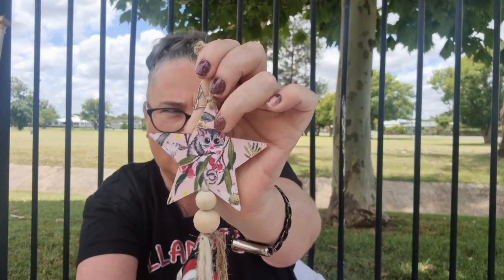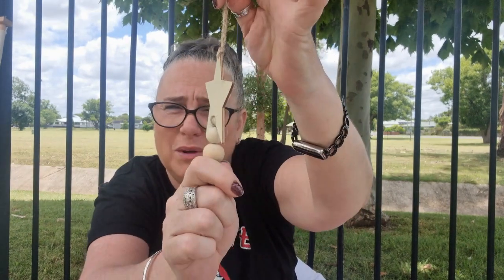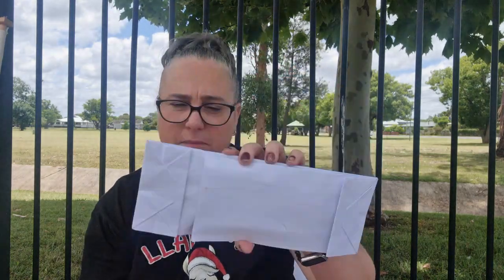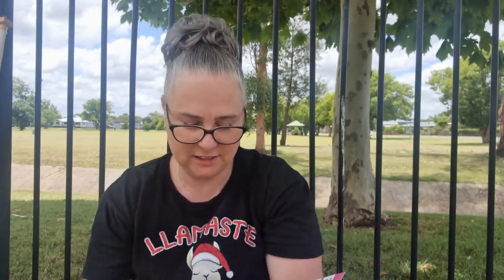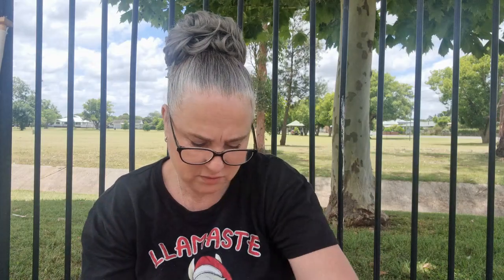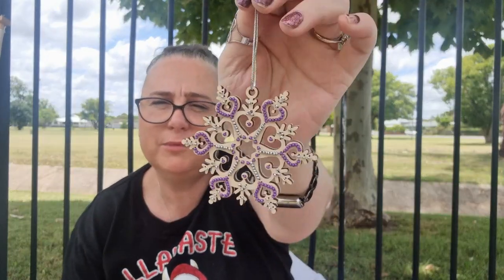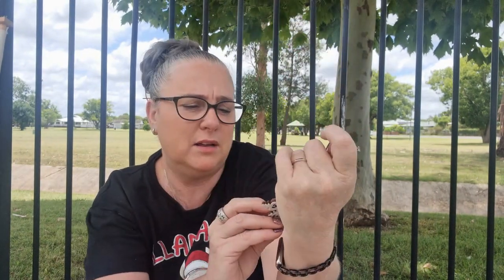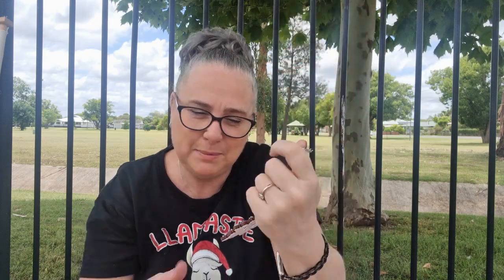DDs Tuesday Check In Vlogmas Day #20 | Check-in & Advent Opening Day 20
Hi and welcome to Darvanalee Designs Studio, aka DDs. Today's DDs Slow Stitching Saturday Vlog #8| Wool felt Applique   ...Sew, let's get started.

Wool Felt Inspiration Pinterest Board.

My favourite Sewing Notions and Supplies:

Designer of the Birdsville Cushion Wendy Williams -buy the pattern

Wool Felt - Autumn/Fall colours
Wool Felt - Earth Tones
Wool Felt - Spring Colours
DMC + Cosmo Floss Australia contact Nicole via Darvanalee Designs Studio Instagram or Facebook.
Embroidery Needles
Chenille Needles
Sashiko - Needles
Embroidery Floss
Embroidery Scissors
Kia Scissors
Hummingbird needle threader
Teflon Applique Sheet
Ironing pad
Some of my Other Favourite notions and supplies:

Here at DDs, we love and see what you make on the channel. You can share your creations with a creative and supportive community on our Facebook group you can join here.